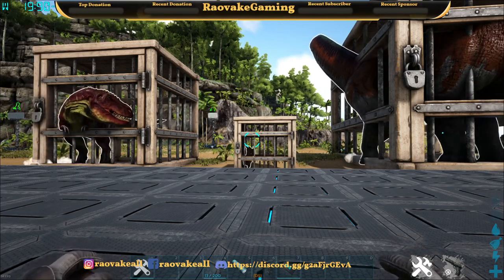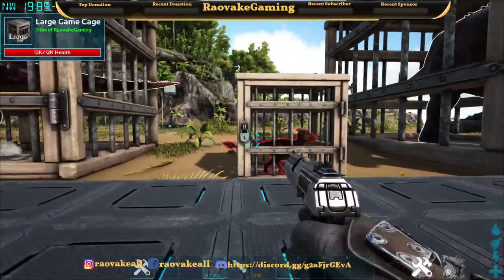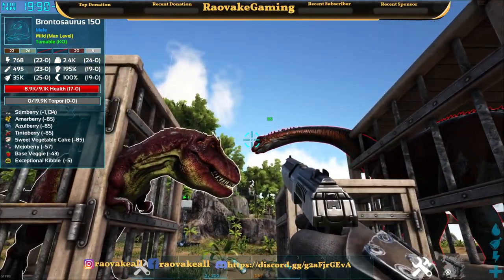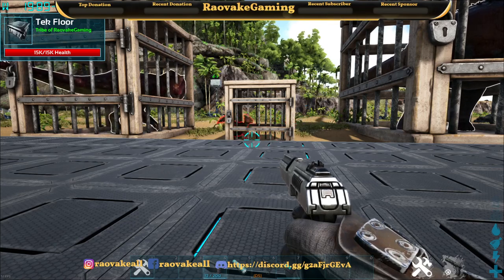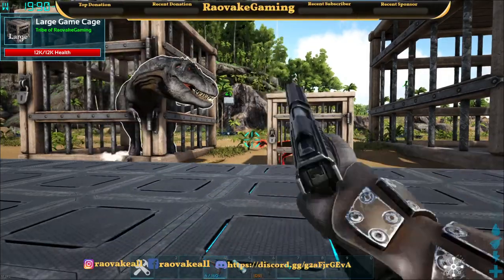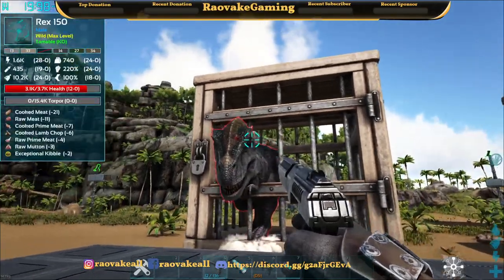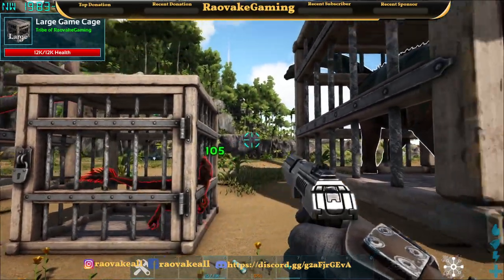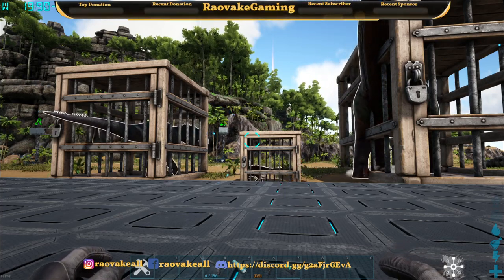Boom Headshot ARK Mod Showcase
Ark Survival Evolved, ARK Mod Showcase, ARK Mod Spotlight, ARK Mods, Boom Headshot, Quellcrest